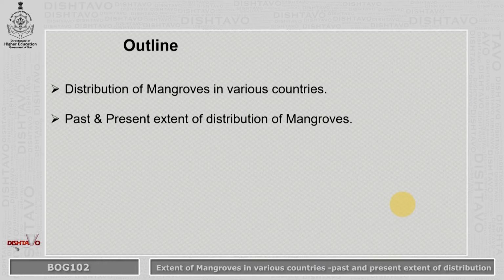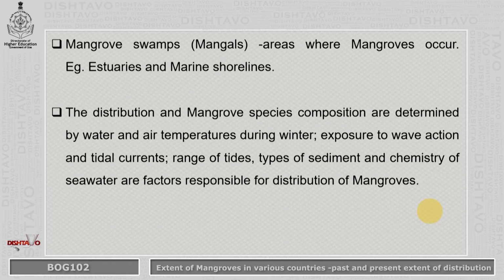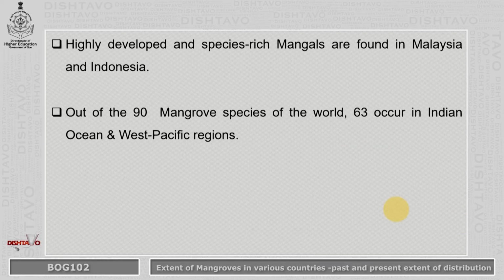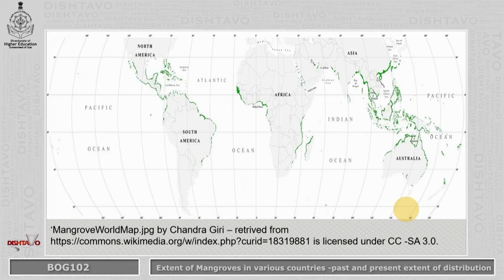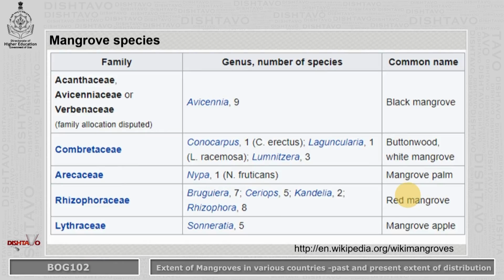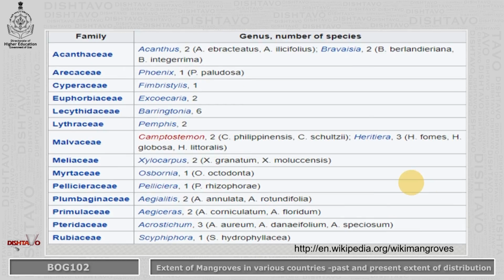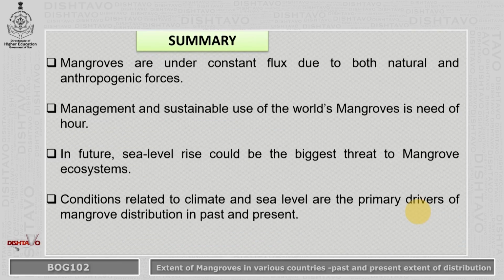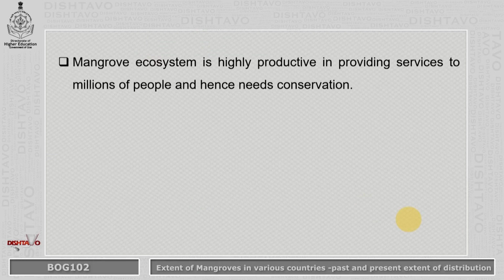7 || BOG 102 || Distribution of Mangroves || Extent of Mangroves in various Countries - Past and Pre